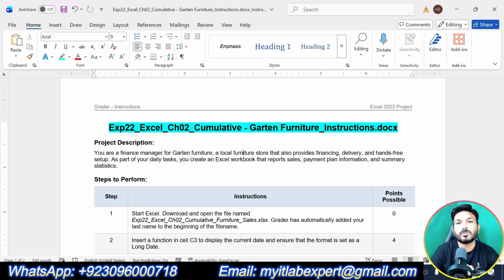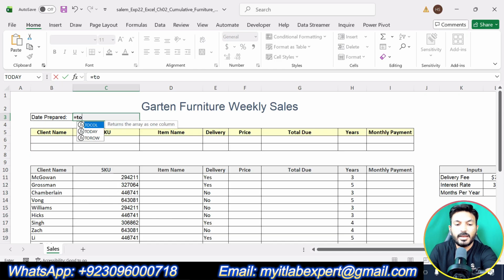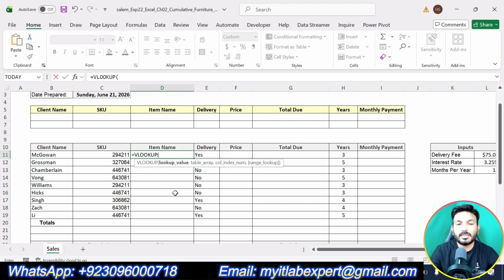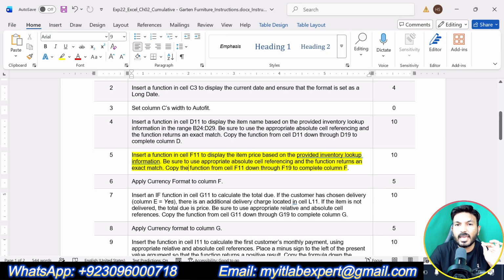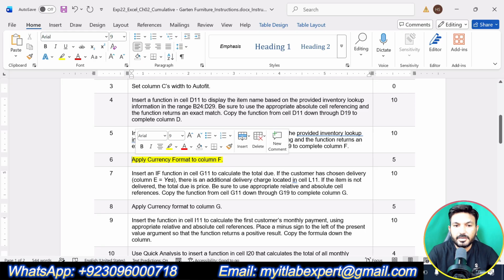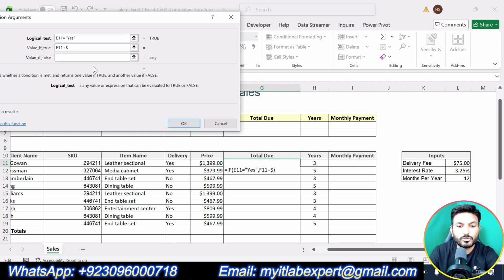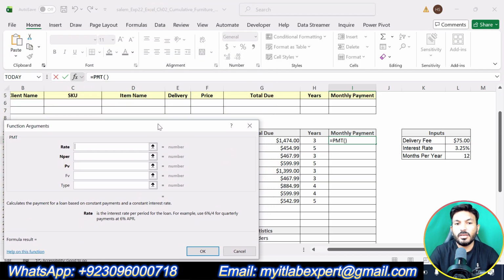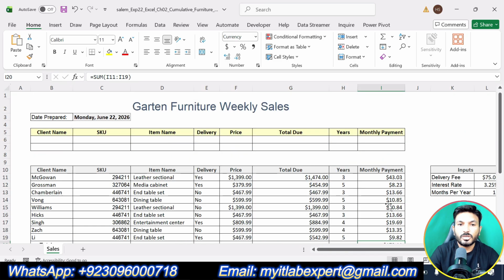Exp22_Excel_Ch02_Cumulative - Garten Furniture | Excel Chapter 2 Cumulative - Furniture Sales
Exp22 Excel Ch02 Cumulative Garten Furniture
Exp22 Excel Ch02 Cumulative Furniture Sales
Excel Chapter 2 Cumulative - Furniture Sales

Project Description:
You are a finance manager for Garten furniture, a local furniture store that also provides financing, delivery, and hands-free setup. As part of your daily tasks, you create an Excel workbook that reports sales, payment plan information, and summary statistics.

Exp22_Excel_Ch05_Cumulative_Merchandise 1.1
Exp22_Excel_Ch05_HOE - Sociology 1.1

Exp22_Excel_Ch06_HOE - Mortgage

EXP22_Excel_CH08_CumulativeAssessment_Employee Satisfaction
Exp22_Excel_Ch08_CumulativeAssessment_Variation - Real Estate Valuation